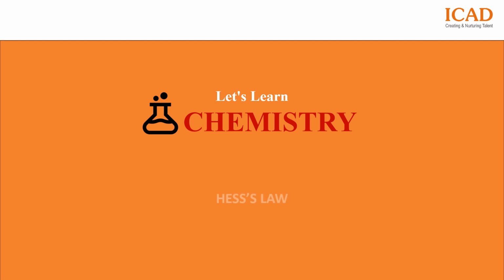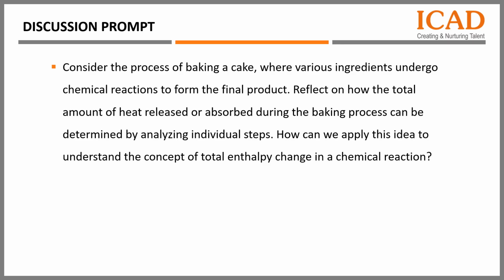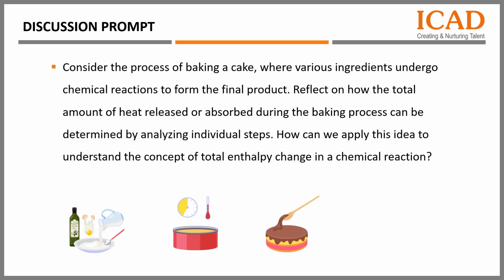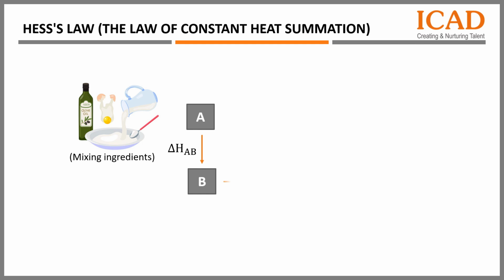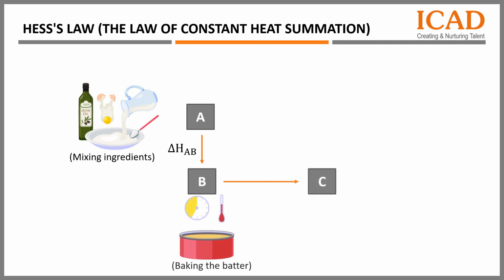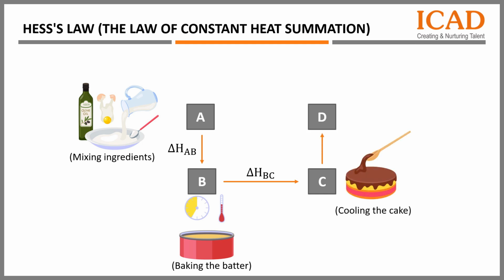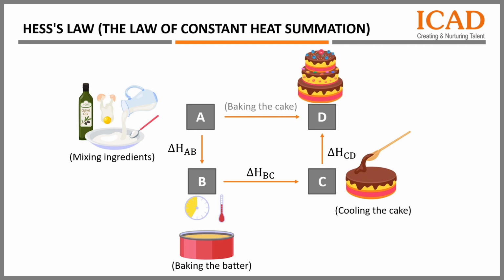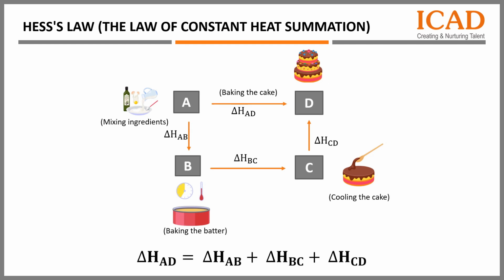Welcome to the first video in 𝐨𝐮𝐫 𝐧𝐞𝐰 𝐬𝐞𝐫𝐢𝐞𝐬 𝐨𝐟 𝐈𝐂𝐀𝐃: '𝐂𝐡𝐞𝐦𝐢𝐬𝐭𝐫𝐲 𝐌𝐚𝐝𝐞 𝐄𝐚𝐬𝐲!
✨ Today, we’re breaking down 𝐇𝐞𝐬𝐬'𝐬 𝐋𝐚𝐰 with a simple trick to simplify understanding electron configurations.
🎲Let's make learning fun and effortless together! 🌟